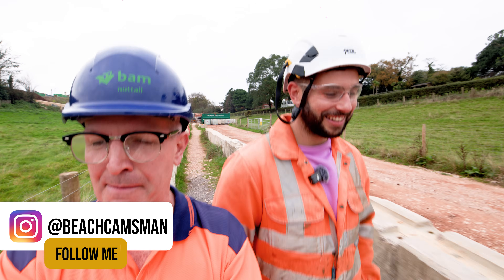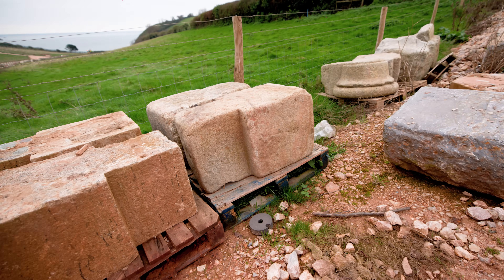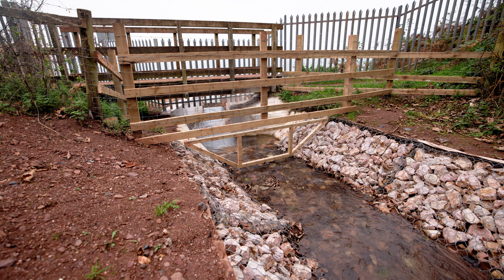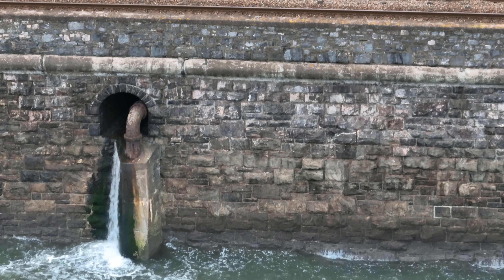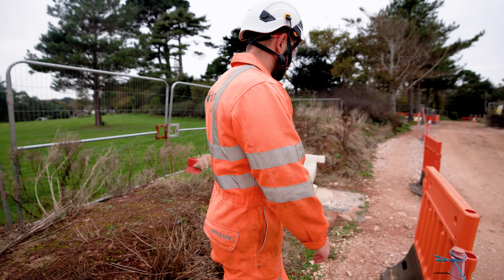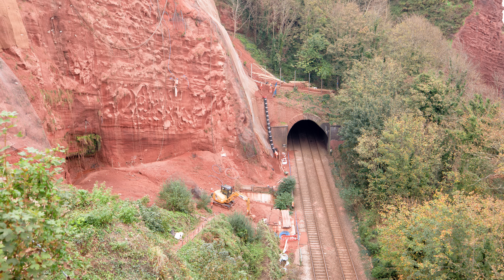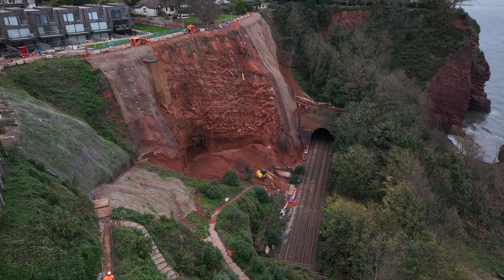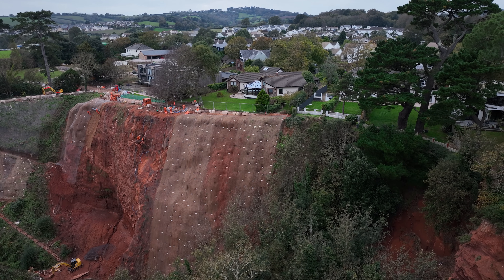EXPERT Engineer Shares Latest Dawlish Cliffs Sea Wall Update 8k, Could This Be Our Last Tour? Part 1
The video, presented by Jack Brookes from BAM, covers progress at Phase Four of the Southwest Rail Resilience Program. The team has completed over 5,000 nails and drilled over 54 km into the cliff, and it is nearing completion. The final nail is expected to be installed during filming.

The project involves demobbing operations, netting, and reinstating areas affected by the construction. The works are part of a government-funded program to enhance rail line protection against cliff and sea damage between Dawlish and Teignmouth.

Challenges include implementing water diversion systems and maintaining access paths throughout construction. Different construction methods, such as Reno mattresses and drapery mesh systems, are used to stabilise the cliff and prevent debris from reaching the railway.

The project required collaboration with multiple landowners, and accommodations such as fencing and water troughs were made for grazing sheep. Special measures, including the use of drilling rigs, mesh installation, and rubble shoots, were employed to reinforce the cliff face.

The final phase includes clearing equipment, conducting inspections, and completing suitability tests for anchor stability. The project aims to finish with meshing and demobilization, ensuring the area is tidied and handed back responsibly to landowners.

🕘 Timestamps:
0:00 Intro and overview
2:15 Historical Discoveries
3:13 Reinstating Land and Haul Road
3:44 Structural Improvements at the Weir
5:43 Footpath Accessibility
6:18 Cliff Stabilisation Techniques
8:14 Drilling Program Completion
11:22 Mesh Installation Progress
14:46 Catch Fences and Debris Management
16:08 Talis Removal and Final Clean-Up
17:07 Final Nail and Wrap-Up
18:17 Conclusion and Preview for Part 2